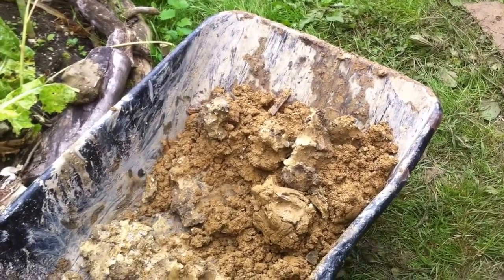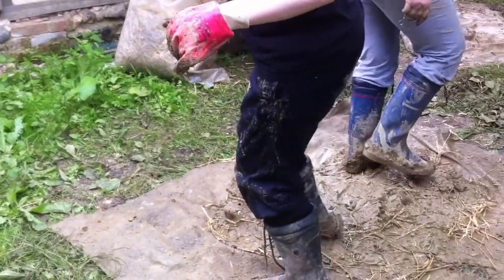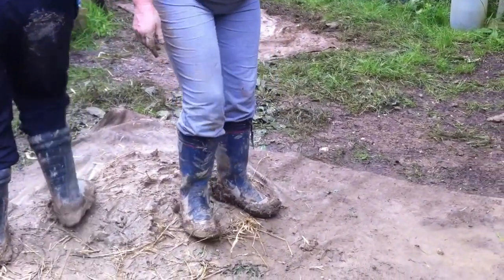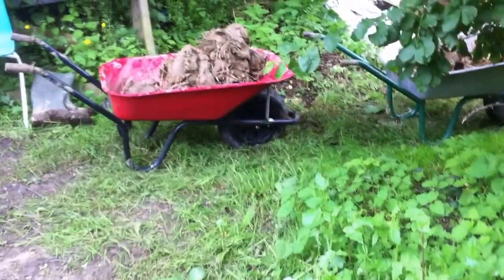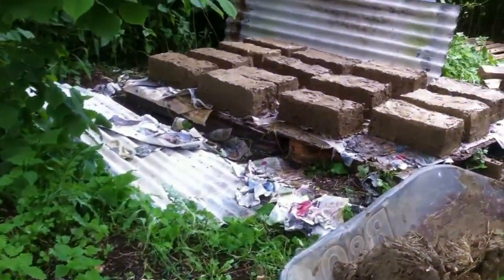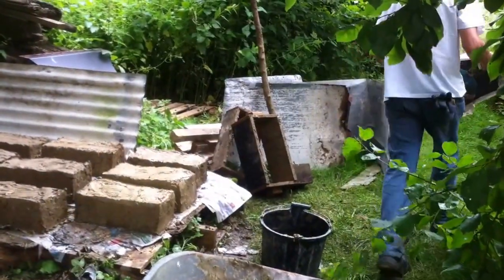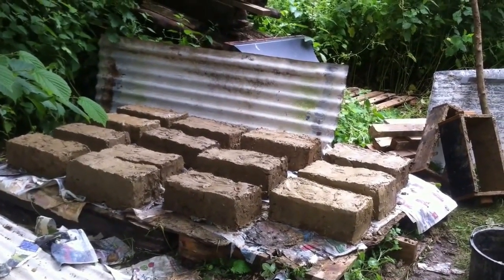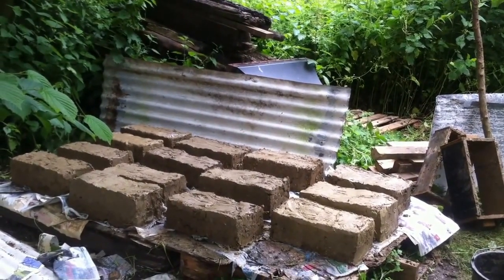Making clay lump blocks at Orchard Barn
Volunteers at Orchard Barn are making clay lump blocks the traditional way using human energy, lots of enthusiasm and wellingtons. They are contributing their time and energy to the new craft room. We're Crowd-funding to raise money for those things we can't make or barter for. If you like what we do and would like to support the construction of our new craft room you can make a donation on this web Thank-you from the Orchard Barn Team.